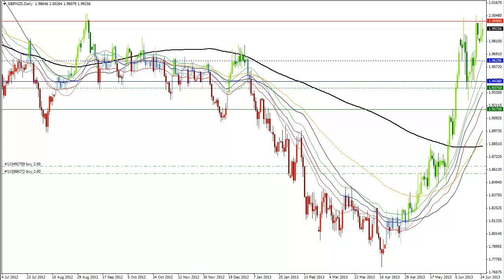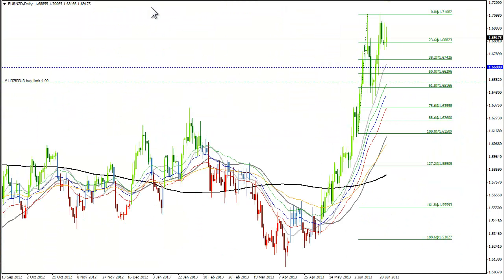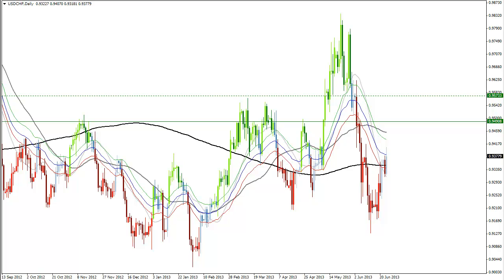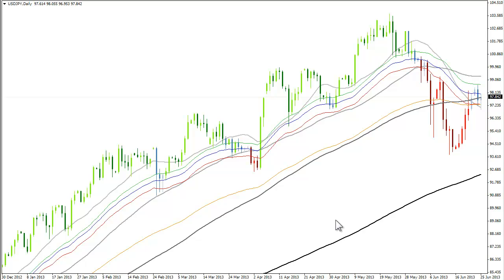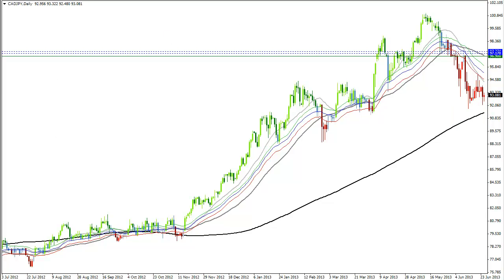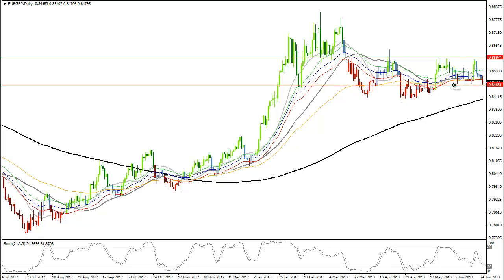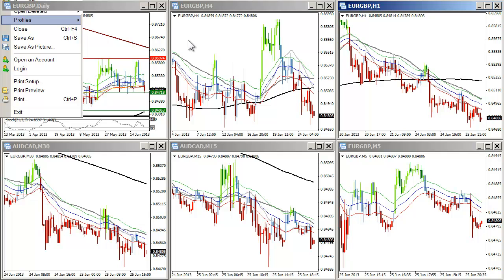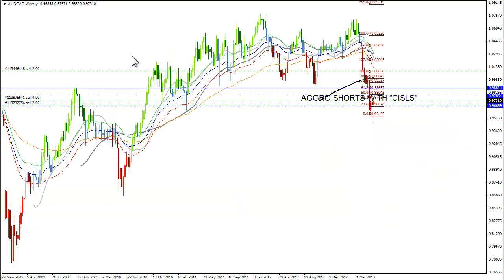June 25, 2013 Webinar with Raghee Horner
Why and How to identify the trend before you trader and How to handle choppy markets.